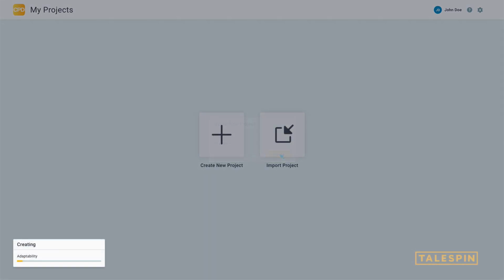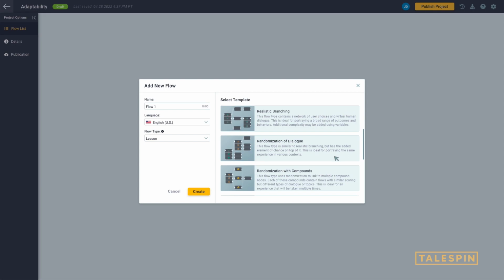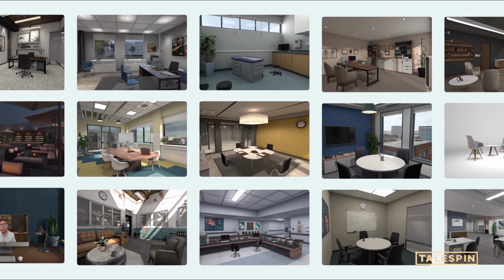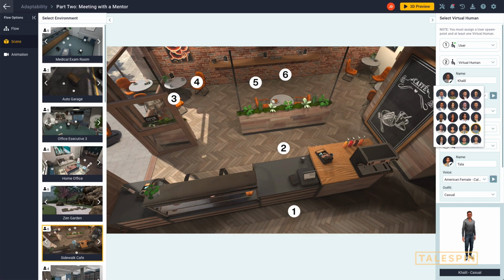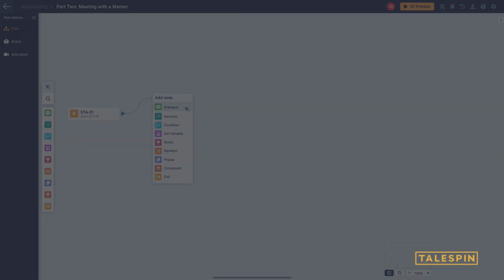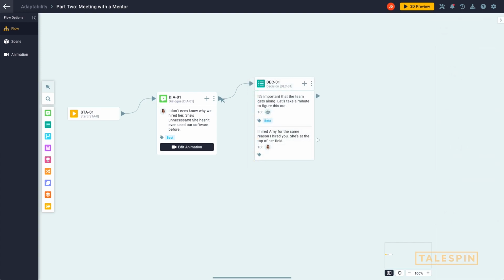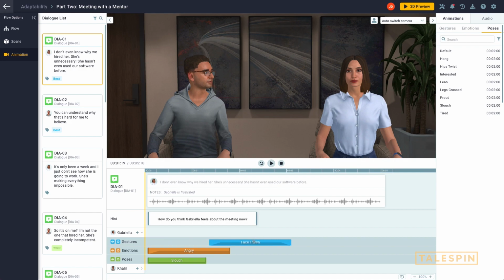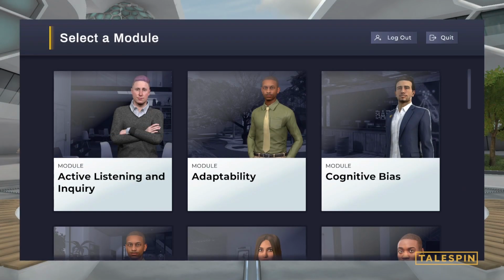CoPilot Designer - Product Demo Video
Take a video tour of Talespin's no-code XR content authoring tool, CoPilot Designer.